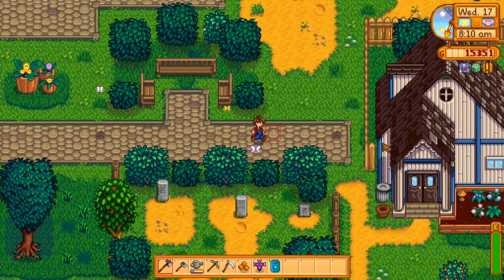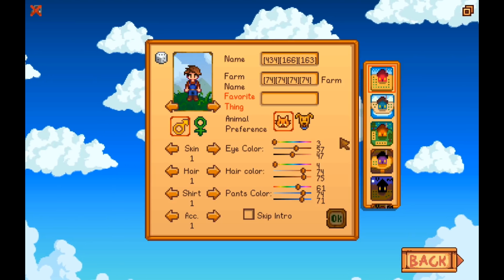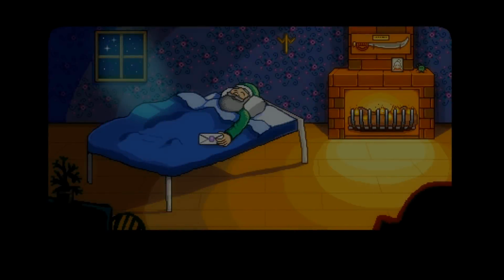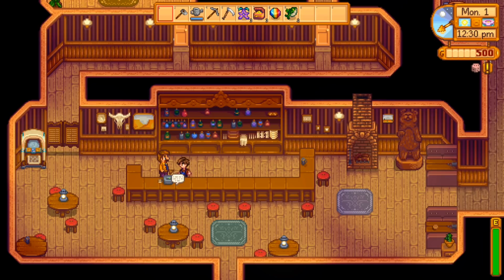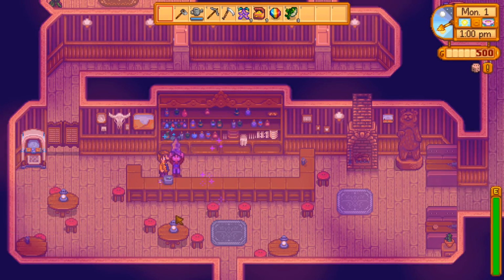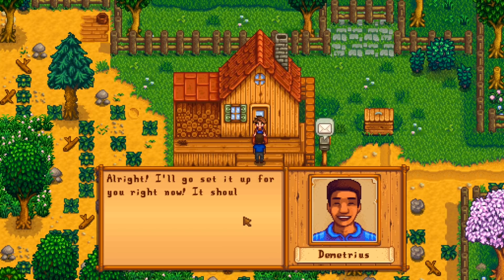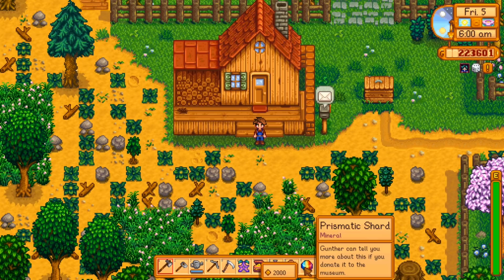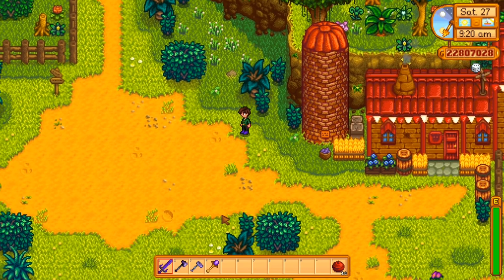Best Trick Ever Expanded! All The Details You Need! - Stardew Valley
This amazing trick can give you any item you want! All within the game! This video answers some the of questions a lot of you had, so I covered everything I could think of! You can skip most of the intro and still get items. You can not get more than 1 item off a single name. You can get Stardrops, and they sell for the most at the start of the game, 7,777 gold. Talking to Gus repeatedly on the first day means unlimited items from your name. Your dog can get you one item when Marnie delivers it. Your horse gets you no items. Barn and coop animals do but only when you buy them, not pet them.